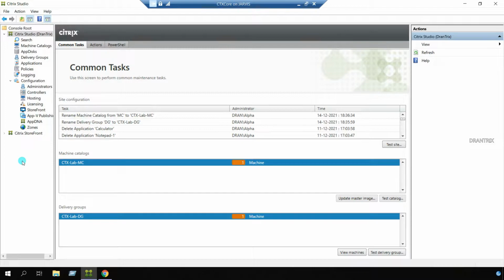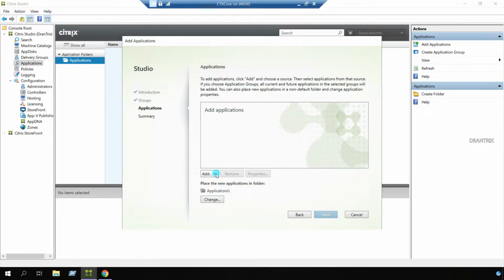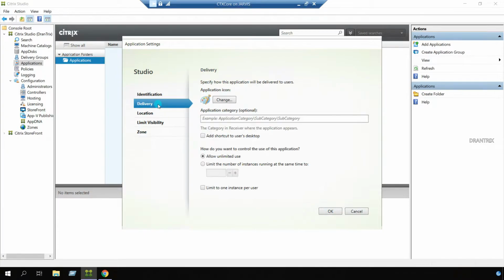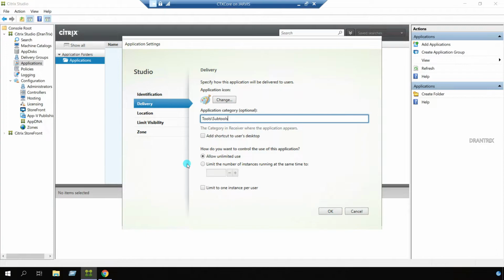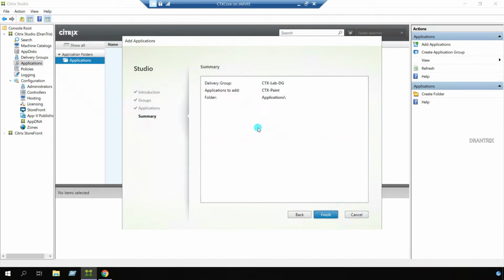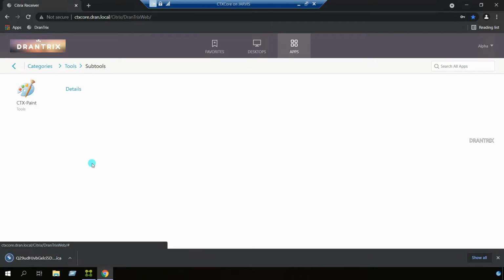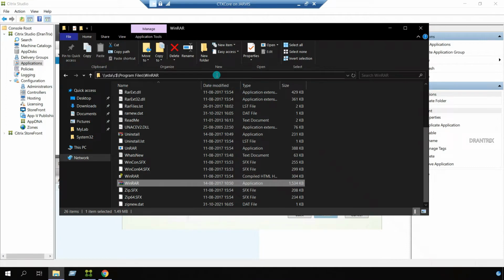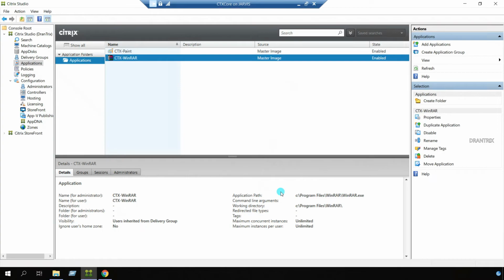Part-10 Publish various types of applications - Citrix Studio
Part-10 Publishing various types of applications using Citrix Studio.

You will get to know how to publish applications using Citrix Studio - 7.x